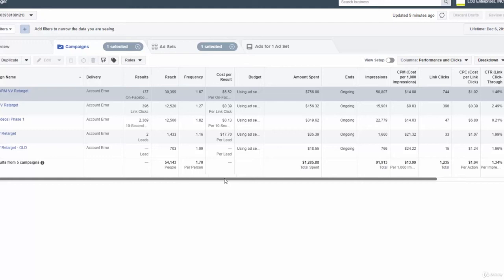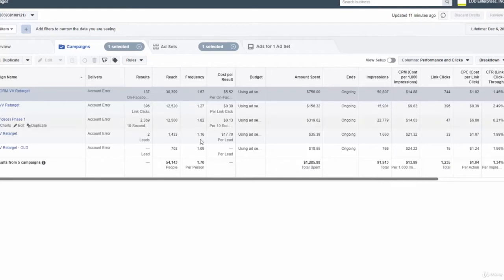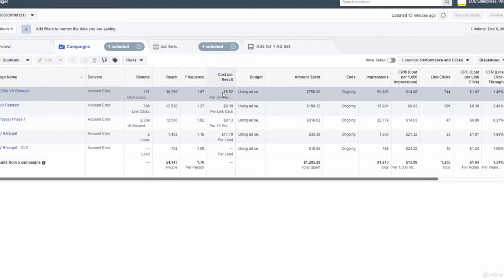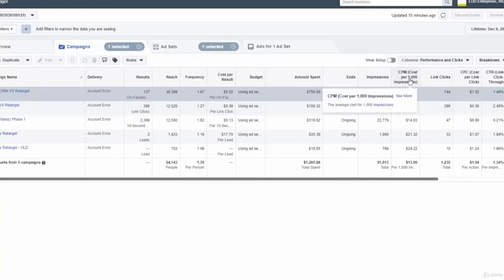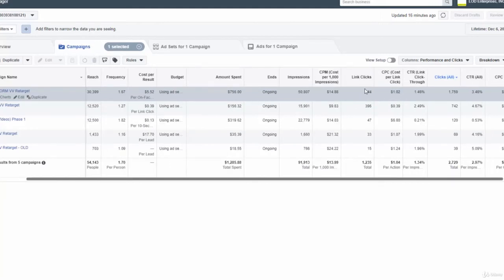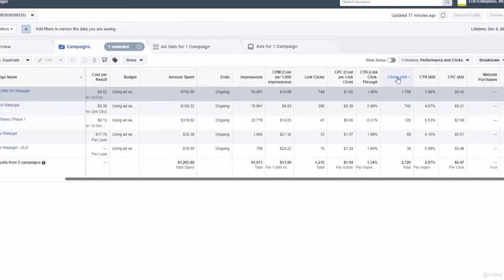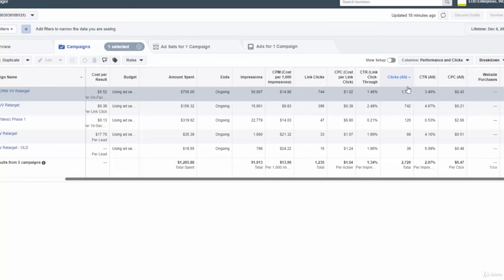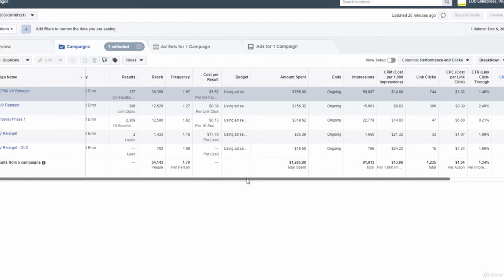29. Facebook Ad Performance Metrics